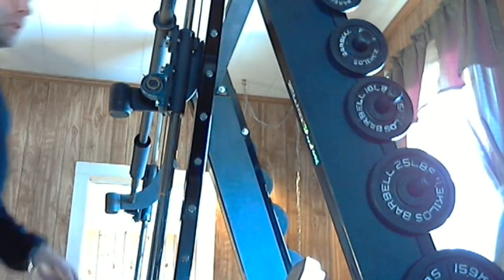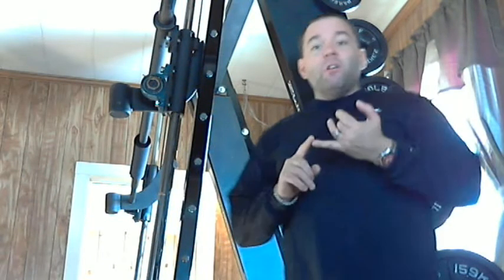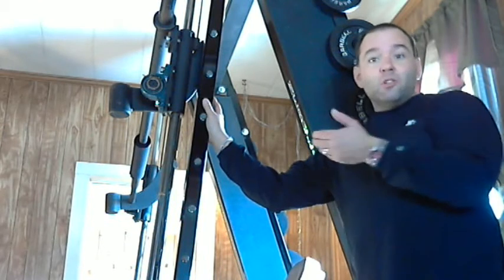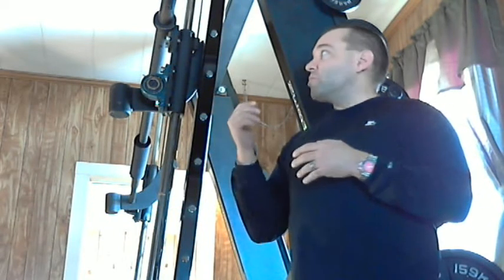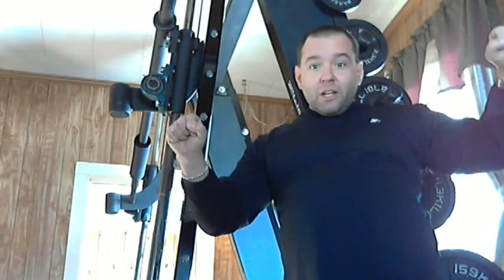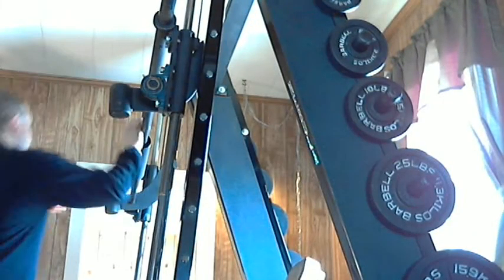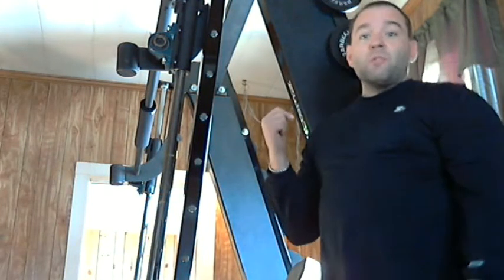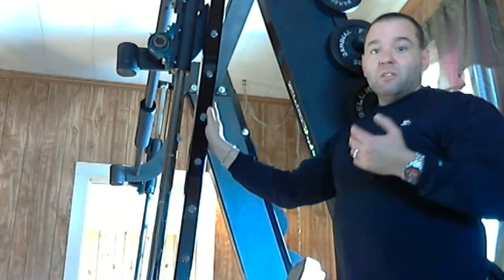Smith Machine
Buying gym equipment